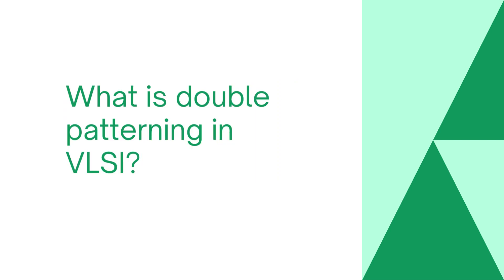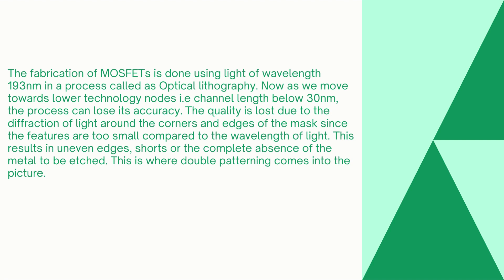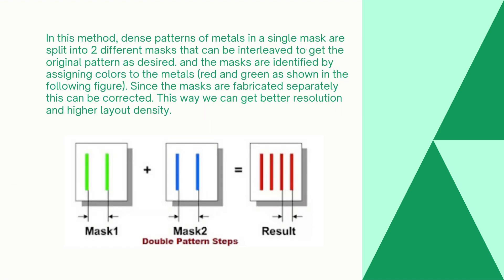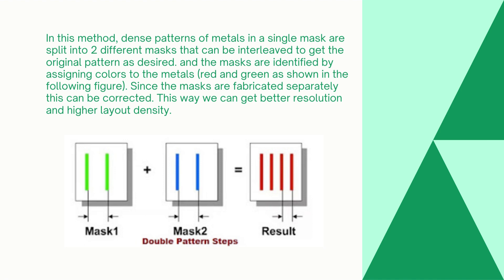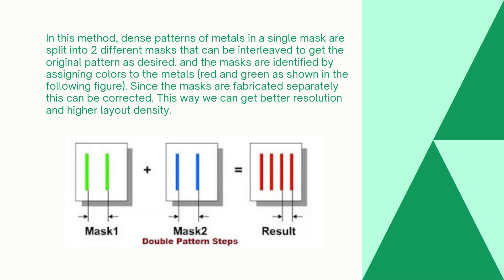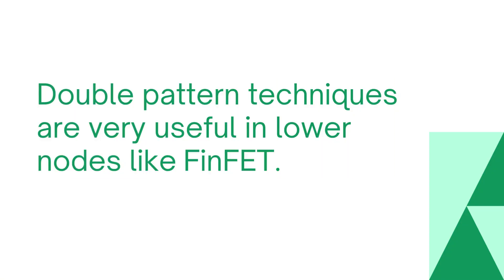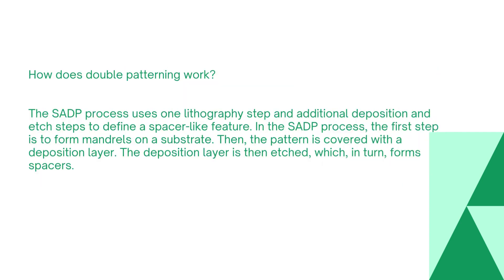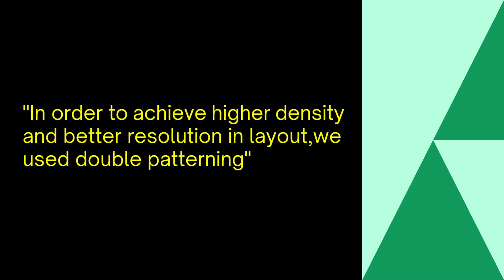Double Pattern in VLSI